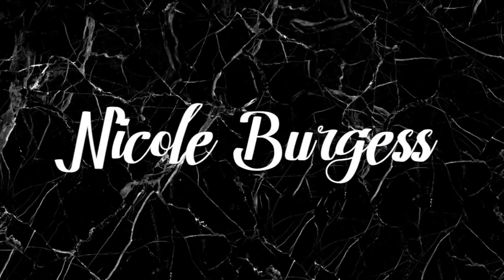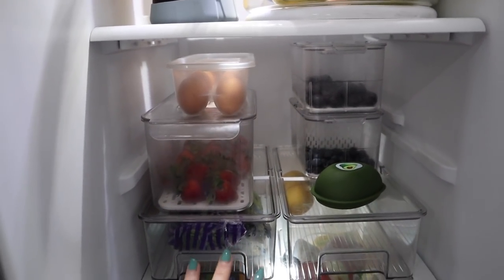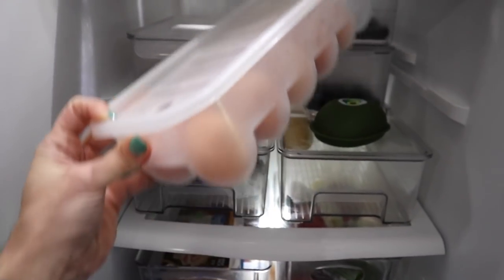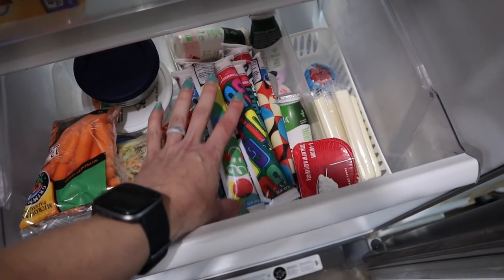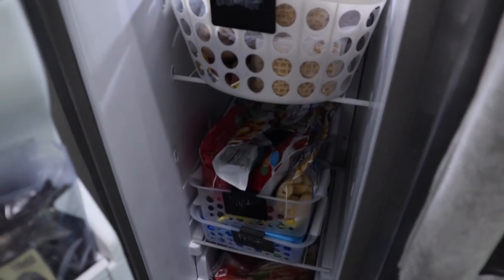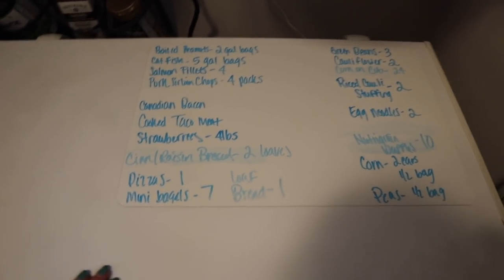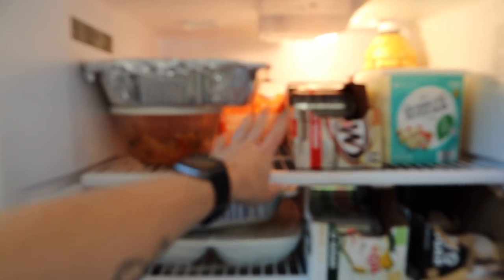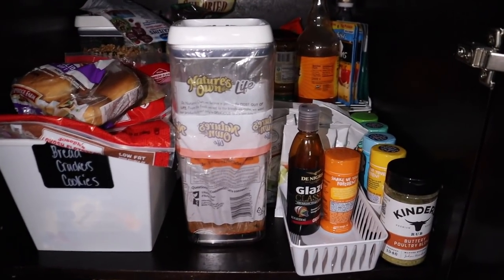Fridge, Freezer, & Pantry Tour: Nicole Burgess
Fridge Meal Plan Dry Erase Magnet Board:

Freezer Dry Erase Magnetic Boards:

Chalkboard Basket Clips:

Orange Juice Carafe:

Coffee Pitcher:

Fridge Lazy Susan:

Fridge Clear Containers (celery/citrus):

Fridge Clear Containers (berries/grapes):

Fridge Clear Containers (strawberries):

Fridge Clear Large Bins w/Handles & Lids:

Large Plastic Bin (Outside Fridge):

Fridge Handle Covers:

Pantry Spice Rack:

Pantry Wicker Basket Set:

3 Tier Black Pantry Shelf: